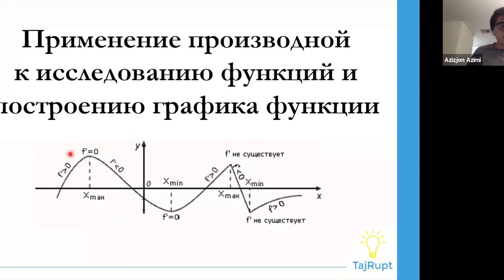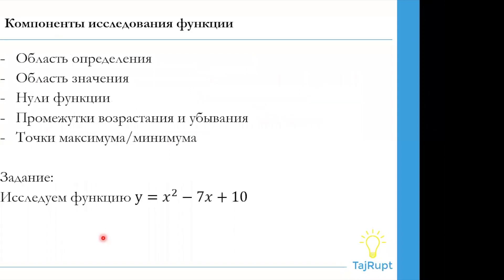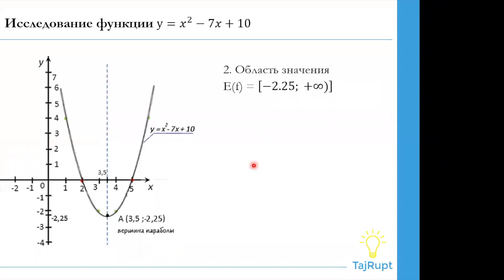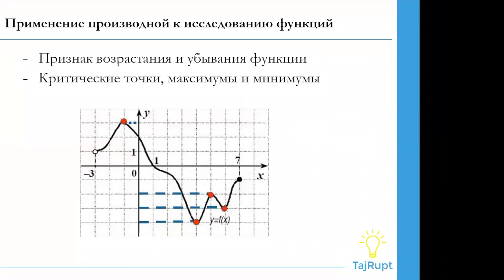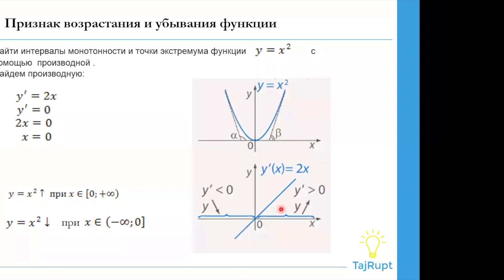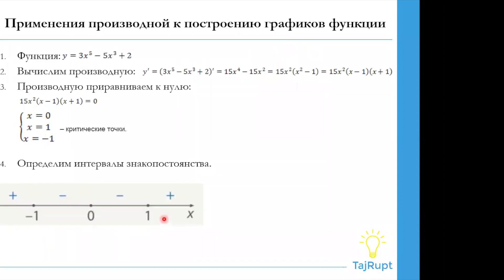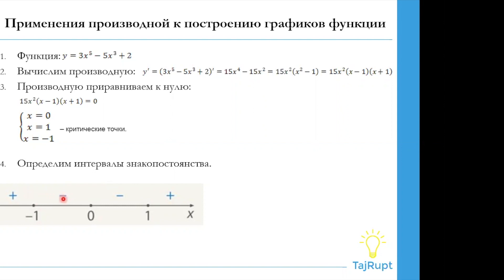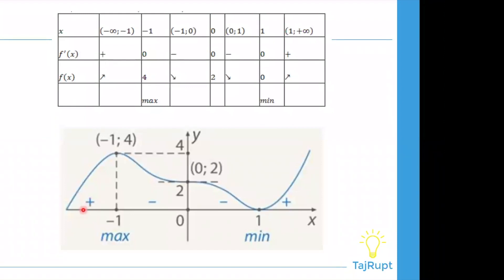TajRupt - Calculus Course Sample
In a test version of the online calculus course, TajRupt lead intern Amidkhon Babaev is delivering a virtual lecture for 15 students. The course is based on materials from MIT's OpenCourseWare and is delivered in Russian language.